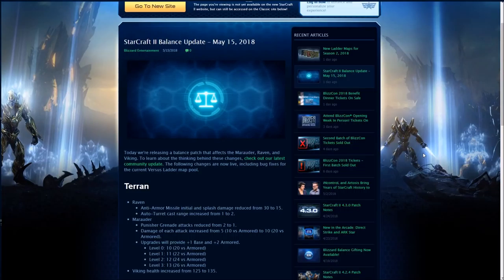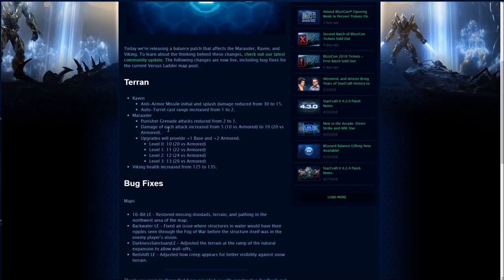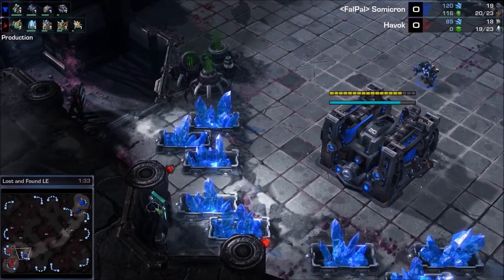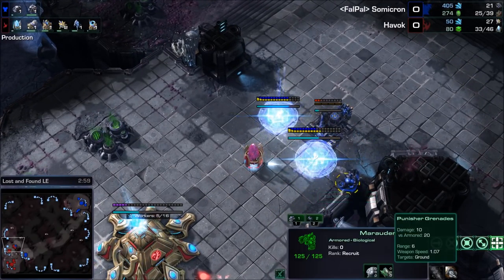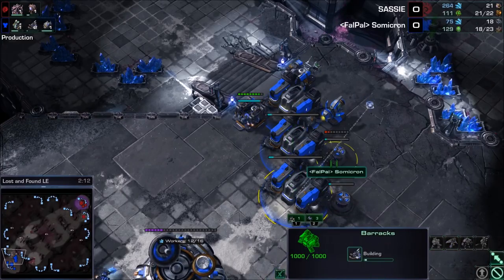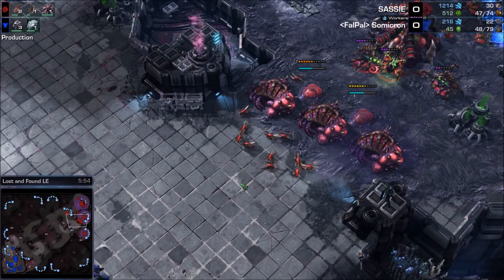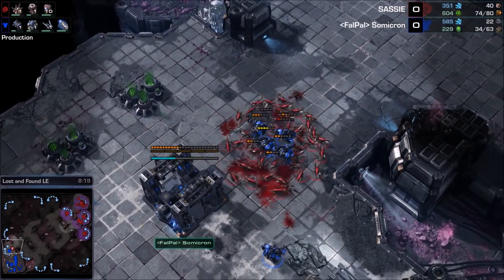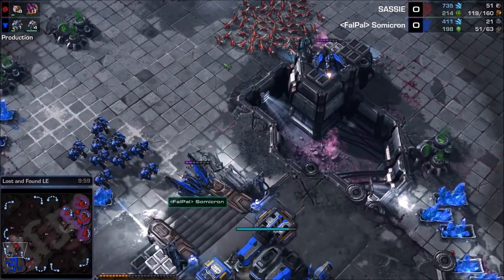May 15th Balance Patch notes and demonstration! - StarCraft 2 - Legacy of the Void 2018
New patch discussion and demo!